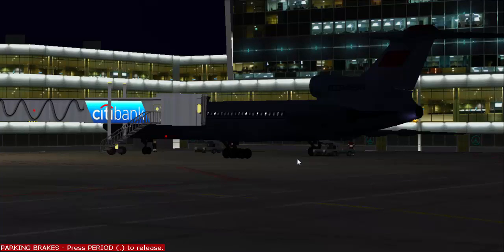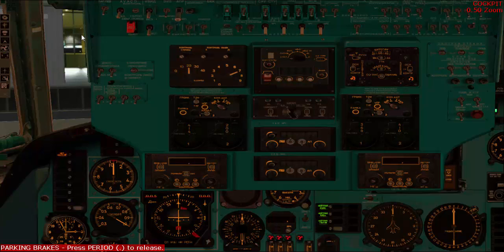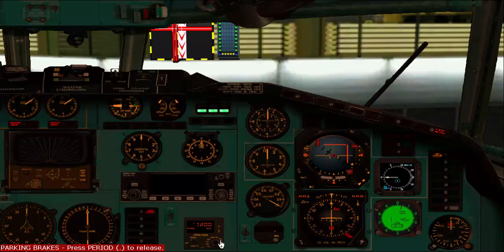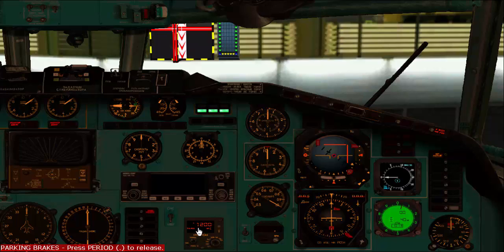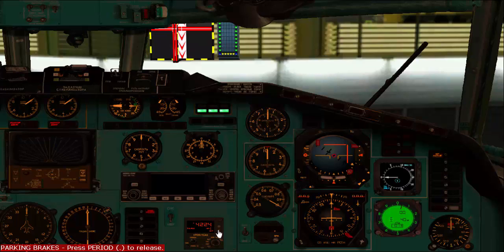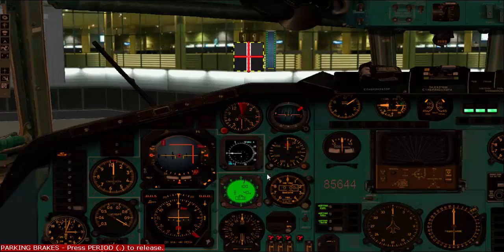Part 13, TCAS and the transponder (Tu-154M)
This is the thirdteenth of the detailed system descriptions and will cover the TCAS and the transponder of the Tu-154M

The plan for this section is as follows:

1. APU
2. Autopilot
3. Electrical
4. Engines
5. Fire
6. Flight controls
7. Fuel
8. Hydraulics
9. Landing gear
10. Navigation
11. Pressurization/Air Conditioning
12. Signal and warning lights
13. TCAS and the transponder (you are here)
14. Groza weather radar

If anyone have a question, or want to point out an error, or join project, let me know here or at X-Plane.org (Tushka), or simouthouse (vl82m), or flightsim.com (Tushka).